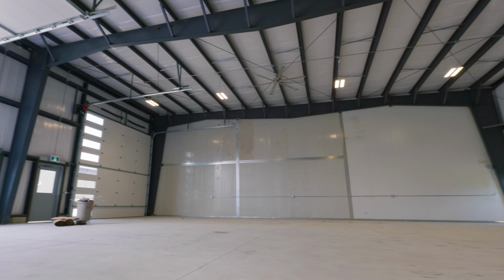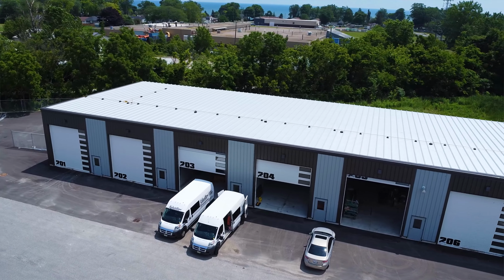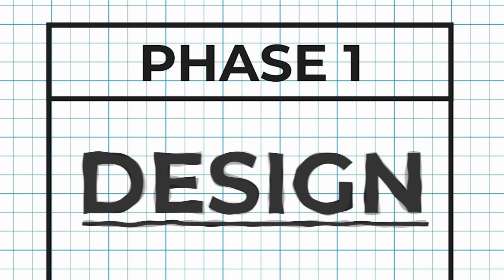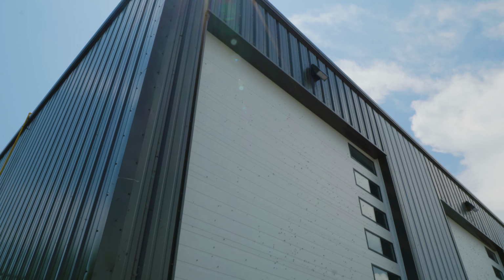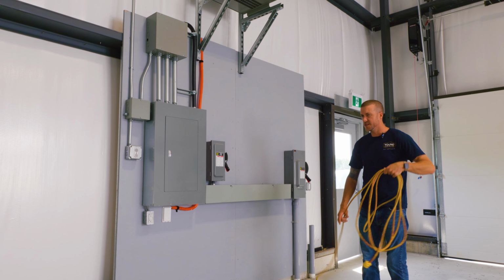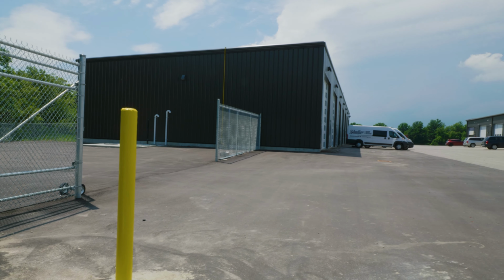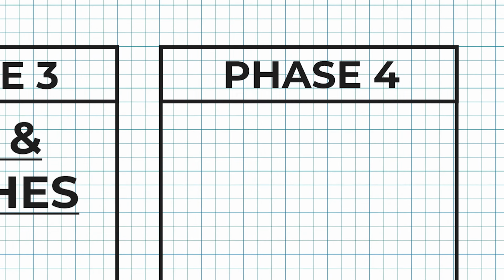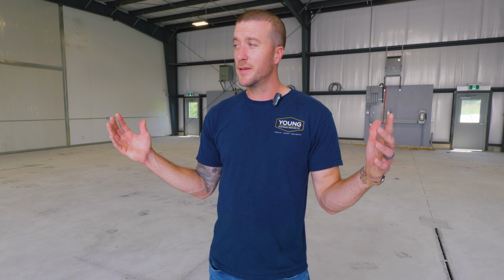Design Builds For Investors - Young Walkthroughs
This is our four phase process when working with investors on their design builds.

This project started as a design on a piece of paper and a piece of empty land, and now we're currently in phase 3: Fits and Finishes. Soon, after the final inspection, these investors will be ready to move in tenants and begin getting an ROI!